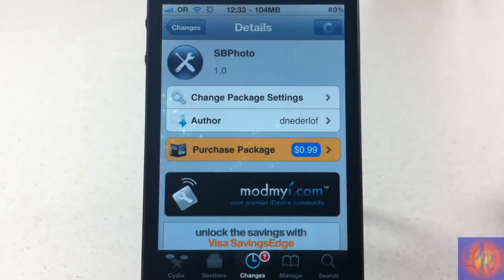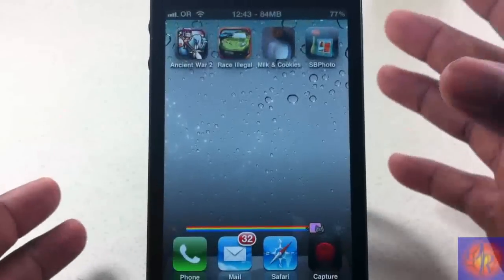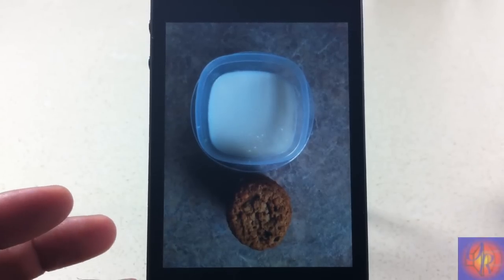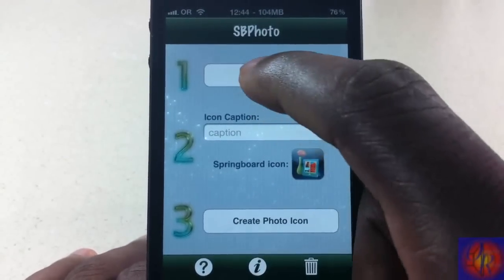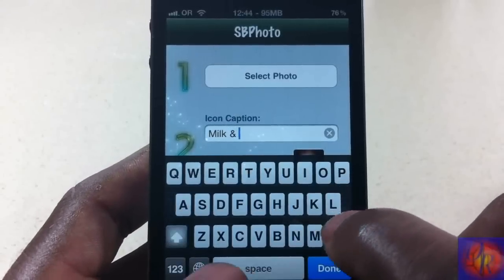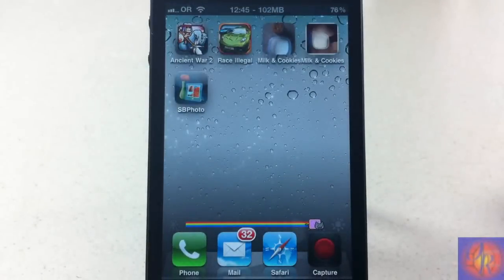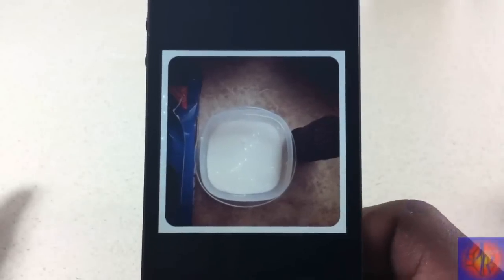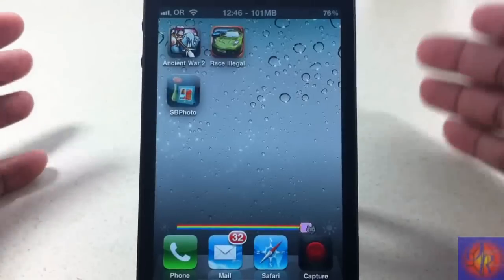SBPhoto (Cydia Utility) - Create Homescreen Shortcut To Any Photo In Photo App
Name: SBPhoto
Developer: dnederlof
Price: $0.99